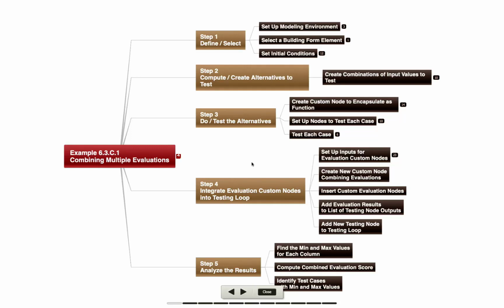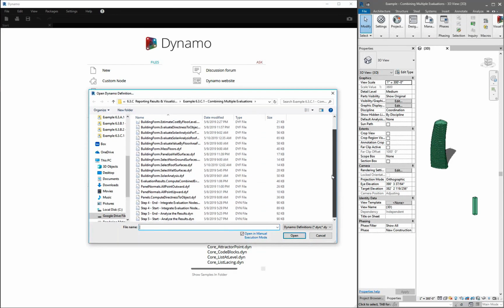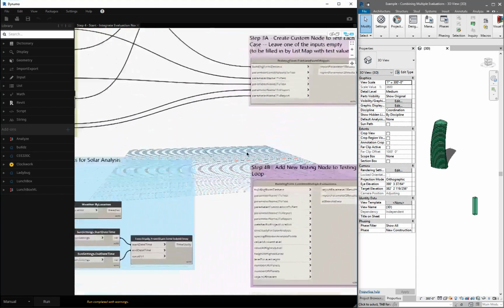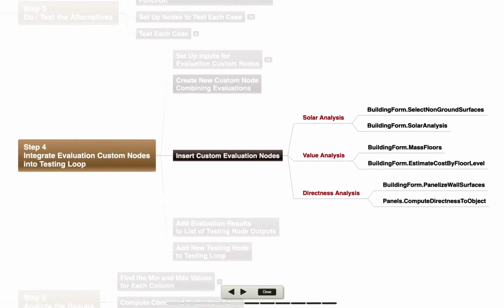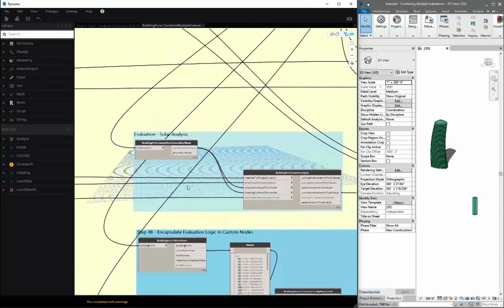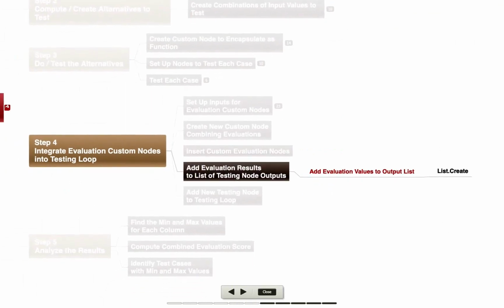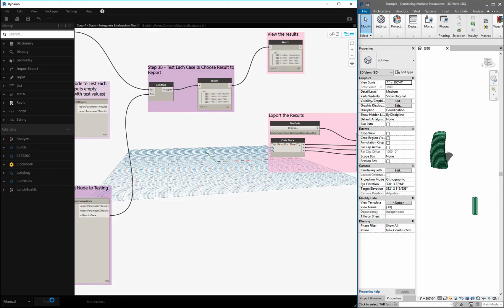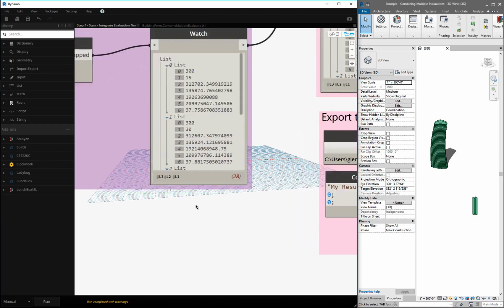6 3 C 1 Step 4 default